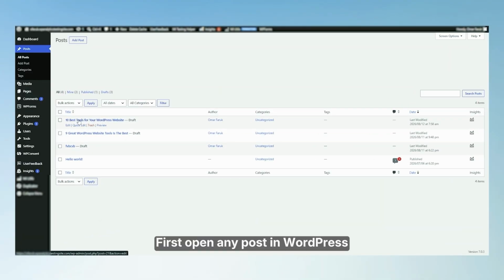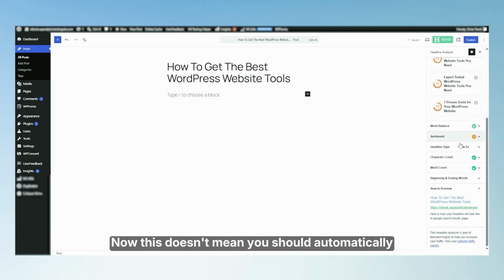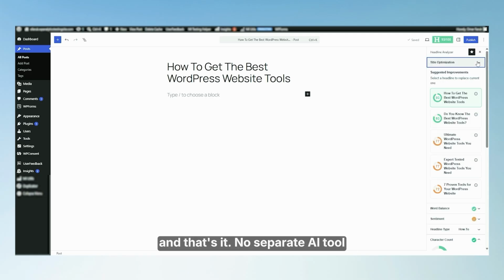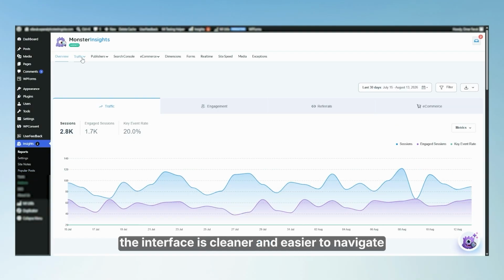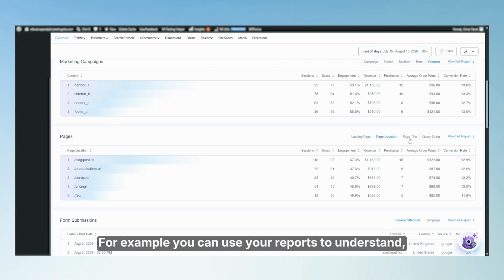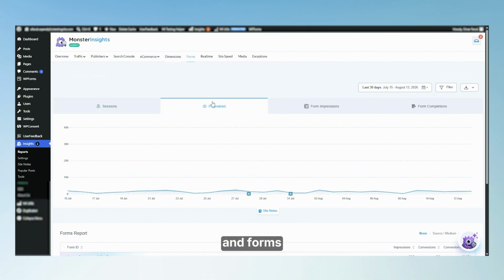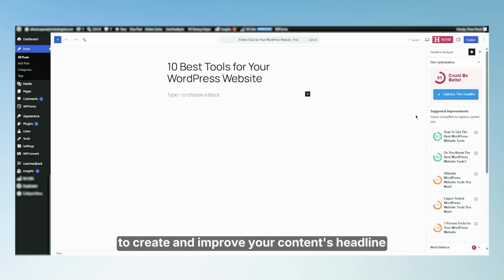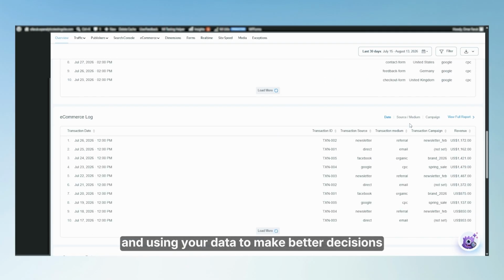Create Better Headlines & Track What Works with MonsterInsights 11.1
High-Converting YouTube Description

Want to write better headlines—and know which content actually performs?

In this tutorial, we’ll explore MonsterInsights 11, including its new AI Headline Suggestions and redesigned reports, so you can create stronger headlines and track what’s working on your website.

You’ll learn how to:

✅ Use AI to improve your headlines
✅ Generate stronger headline variations
✅ Compare headline scores and choose better options
✅ Track your content performance with redesigned MonsterInsights reports
✅ See which pages and content are driving results
✅ Turn your analytics into actionable content decisions

Instead of guessing what your audience wants, create better content and use real data to see what works.

MonsterInsights shares (one short sentence with LSI keyword(s) / SEO description).
Read the Written Tutorial or Documentation:

Questions -
Have a questions??? Drop them in the comments!

Our mission here at MonsterInsights is to help WordPress website owners start making data-driven decisions to grow their business.